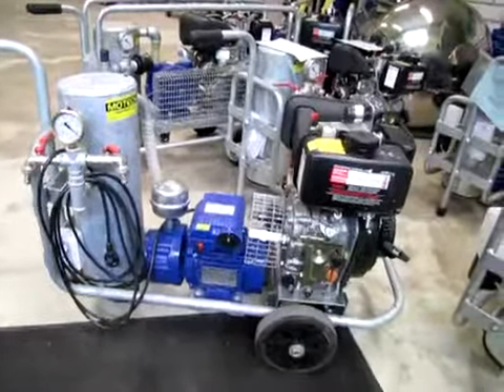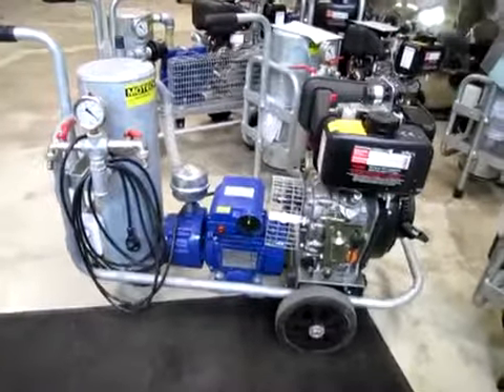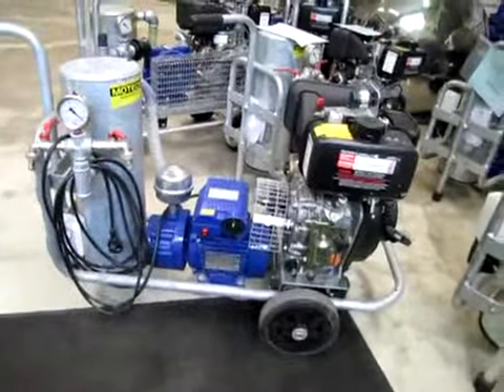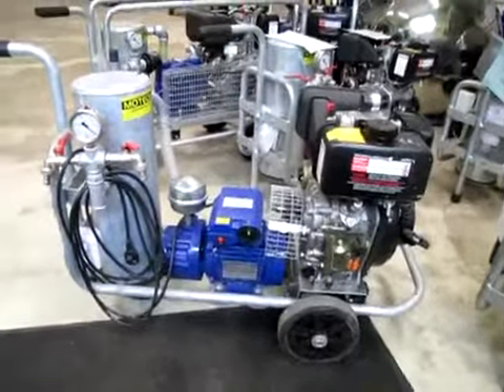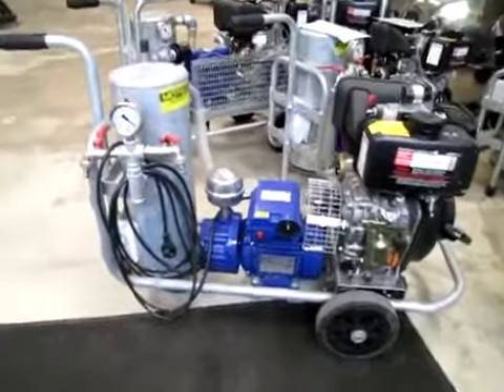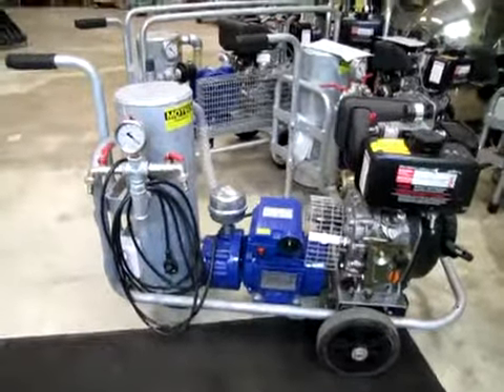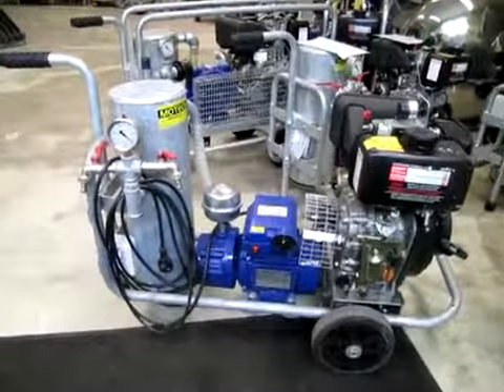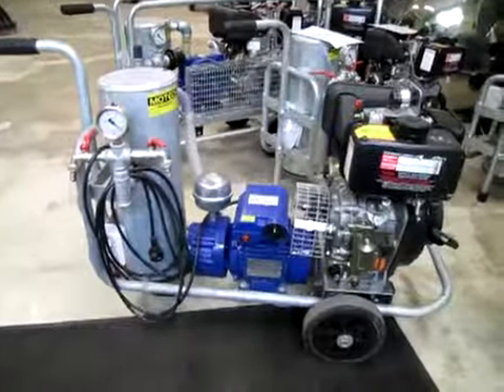Portable diesel milking machine MOTEH GVP200 melzimo agregatai